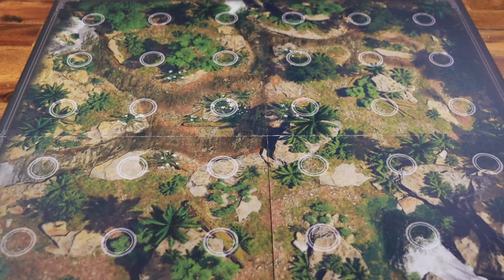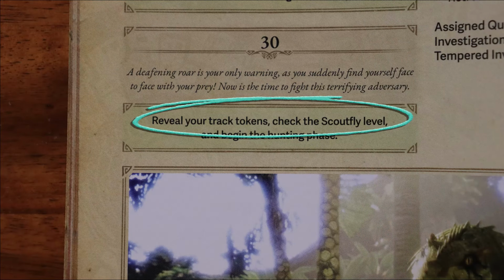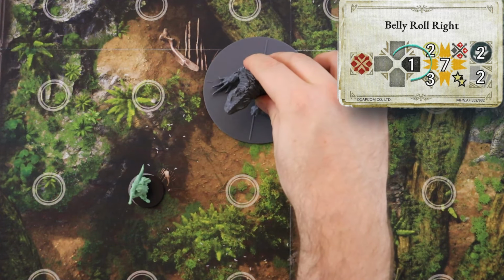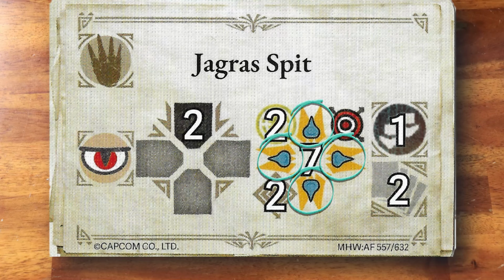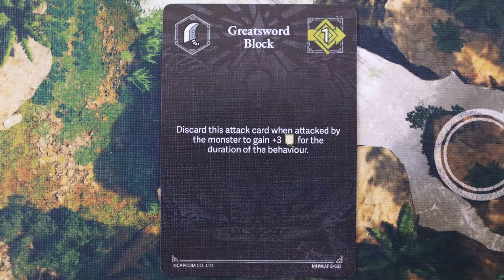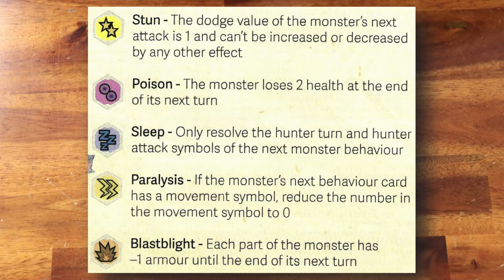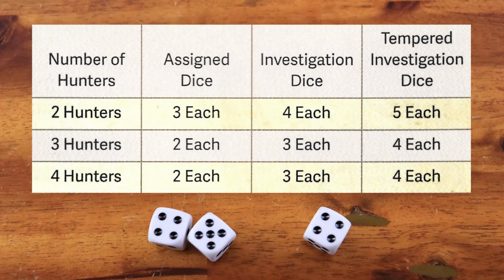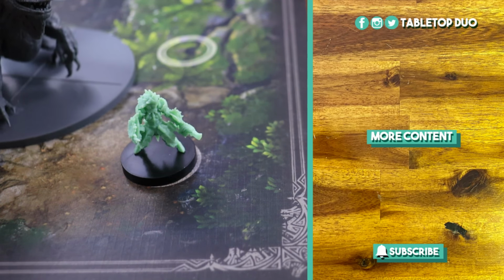How to Play Monster Hunter Board Game (Concise Monster Hunter Boardgame Rules)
Today you will learn how to play Monster Hunter World boardgame in a concise and fast way in this exciting tutorial by Tabletop Duo! This how to play guide provides all the information for Monster Hunter World The Board Game: Ancient Forest and for the Monster Hunter World Boardgame Wildspire Waste Rules.
Set up the game board, choose your character, and select your numbered cards to embark on a thrilling adventure.

Let us know your how to play questions by leaving a comment.

We have also done the review of another cool game: Nemesis Board Game which you can find here:

Monster Hunter World Board Game Rules
0:01 - Setup
1:26 - How To Play - Preparing to hunt
2:26 - Gathering Phase
4:10 - Hunting Phase
4:45 - Monster Turn
10:59 - Hunter's Turn
11:15 - Combat Actions
17:08 - Preparation Actions
19:01 - Loot
19:48 - HQ Phase

My upload schedule:
►Board Game Unboxing, How to Play videos and Reviews every Tuesday
►Paint Tutorials every Friday